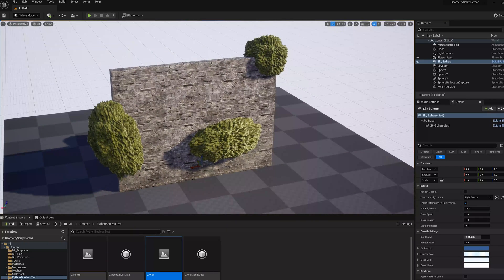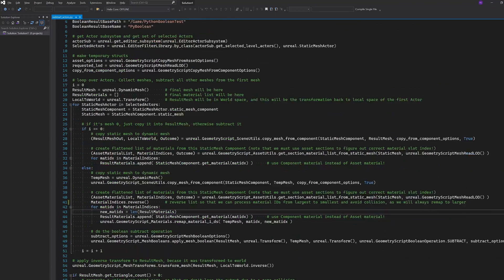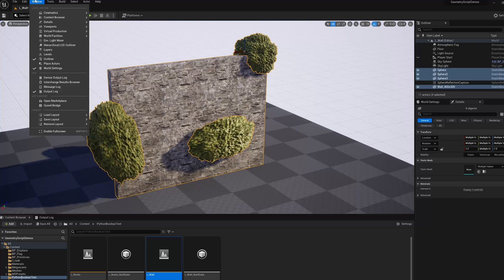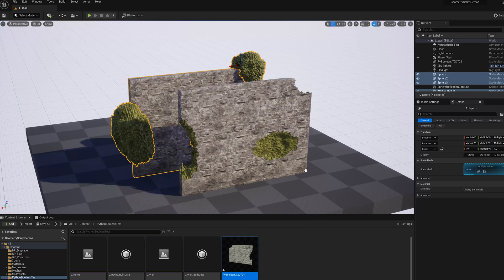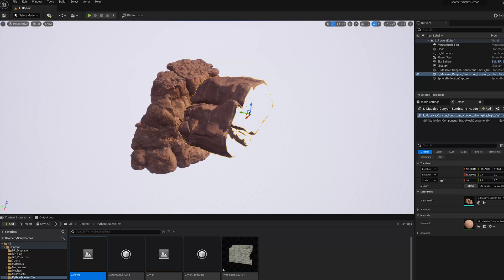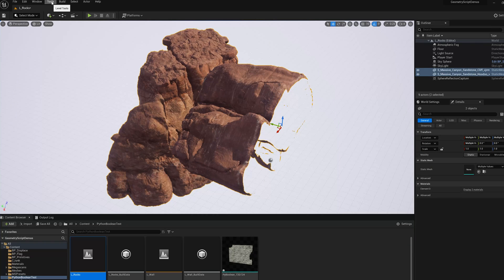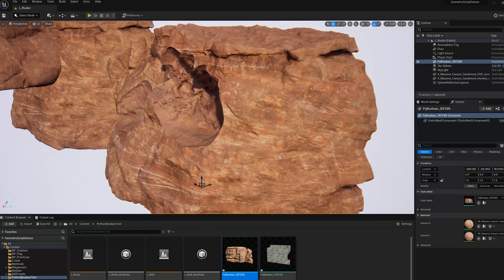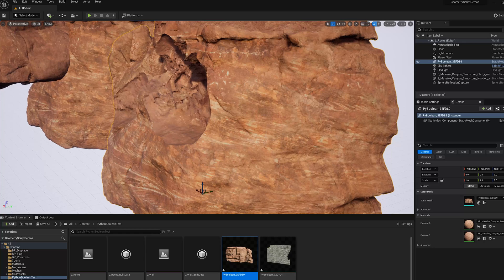UE5 Geometry Script - Booleans in Python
This is a short demo of using Geometry Script via Python in Unreal Engine 5.0 (preview 1). Geometry Script is an Experimental plugin in UE 5.0.